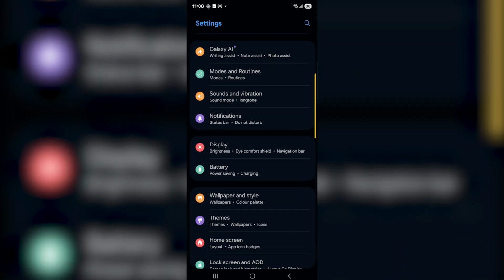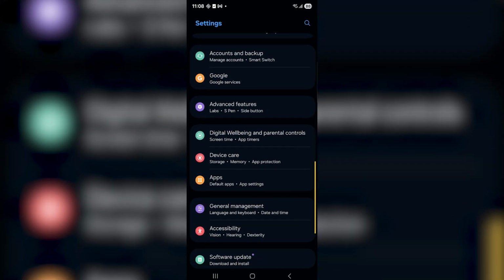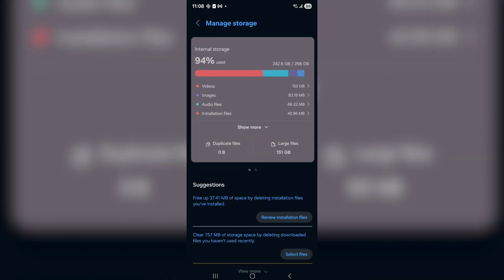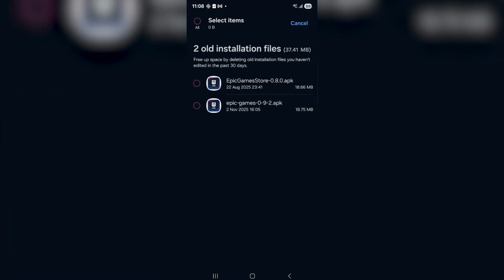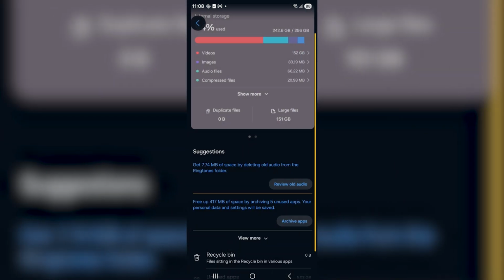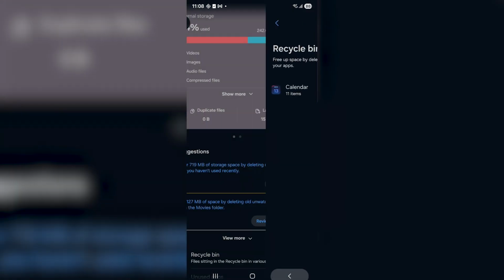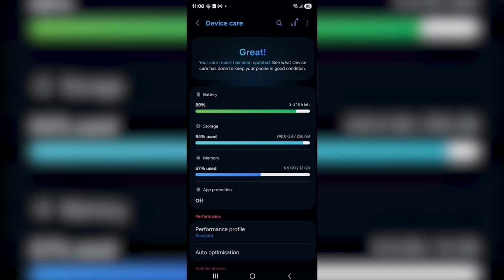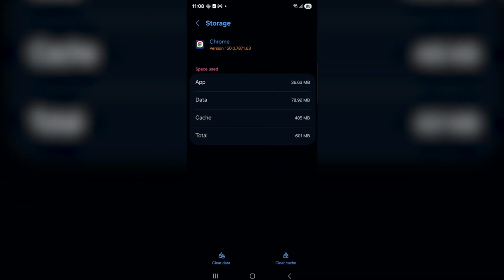How To Delete Other Files On Samsung Phone - Step By Step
How To Delete Other Files On Samsung Phone - Step By Step, Delete Other Files On Samsung Phone - Step By Step